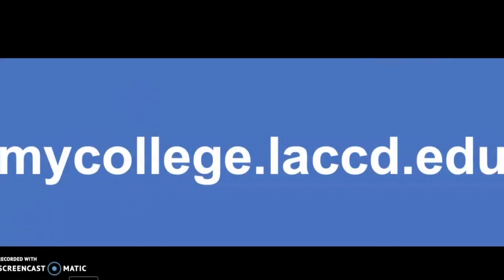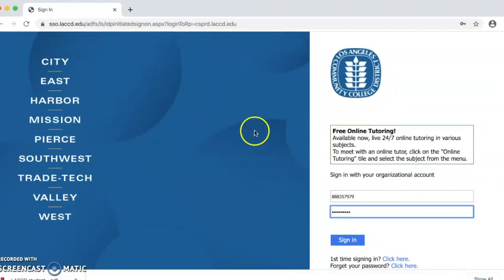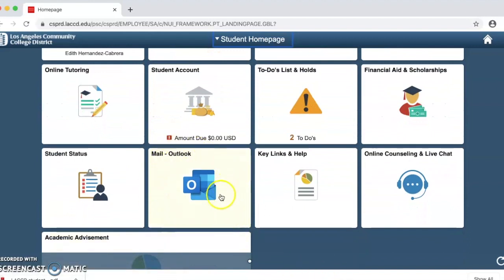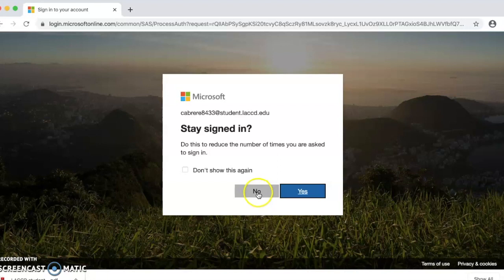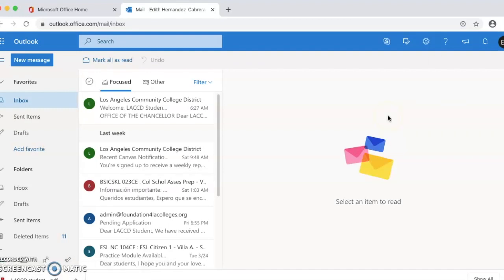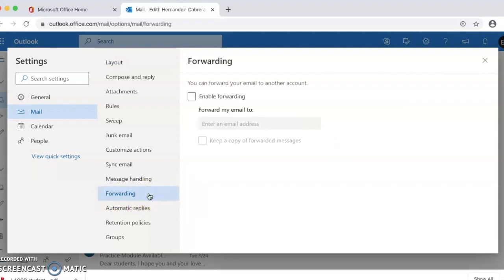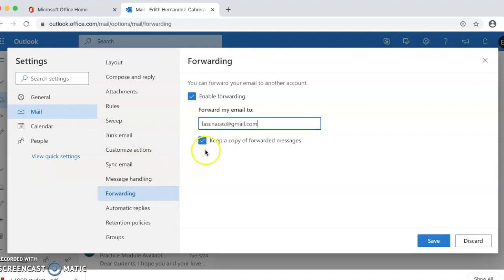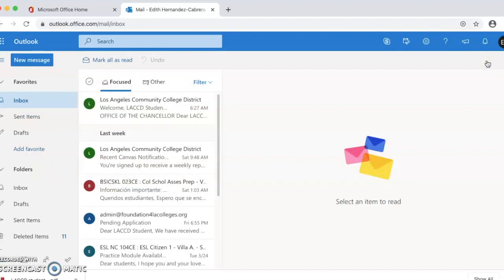How to forward your school email to your personal email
This video will show you the steps on how to forward the messages from your school email to your personal email.